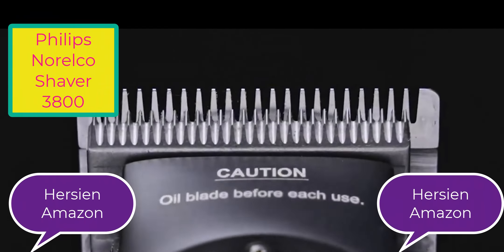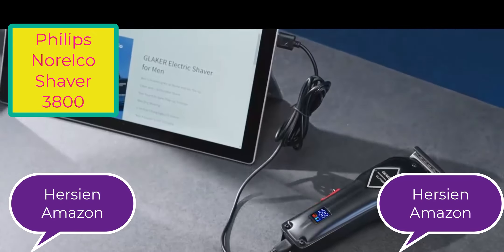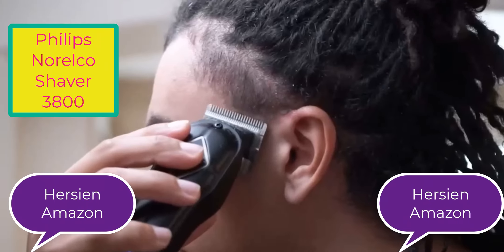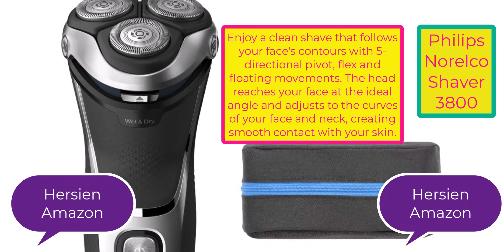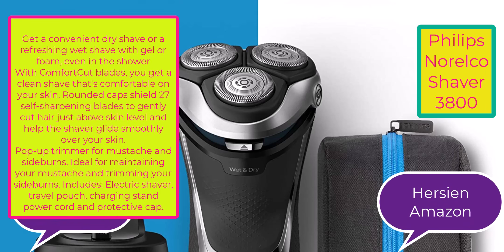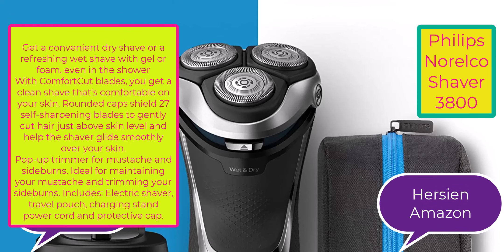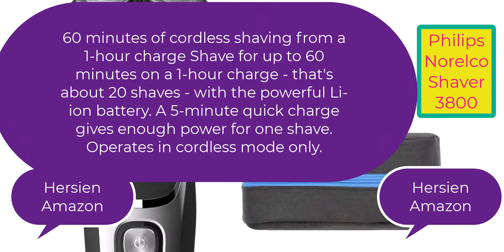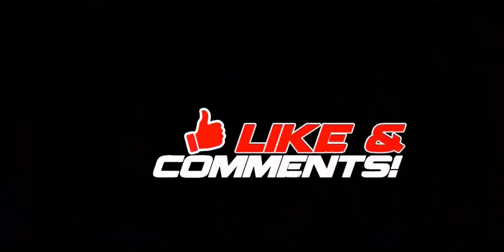Philips Norelco Shaver 3800, Rechargeable Wet&Dry Shaver with Pop-up Trimmer review|Harsien Amazon.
Description.
"Add" Hersien Amazon.
In this video I am going to share my experience for Philips Norelco Shaver 3800.
Top best seller beauty & personal care product 2023.  Shaver,best shaver, Trimmer.
Product name ..Philips Norelco Shaver 3800

Portions of footage found in this video are not original content produced by Hersien Amazon. Portions of stock
footage of products were gathered from multiple sources including, amazon manufacturers, fellow creators, and
various other sources.
"All claims, guarantees, and product specifications are provided by the manufacturer or vendor. Hersien Amazon
"Associate Amazon"